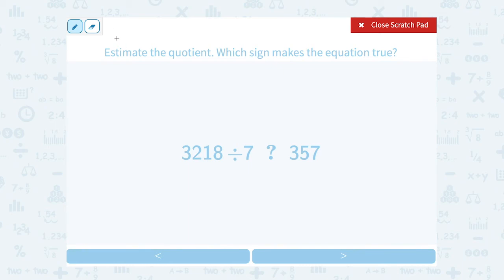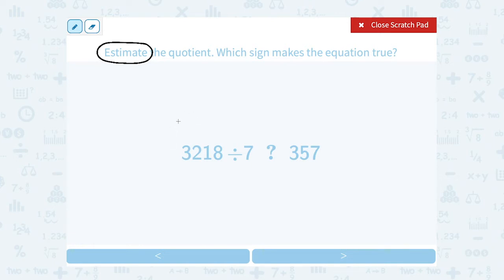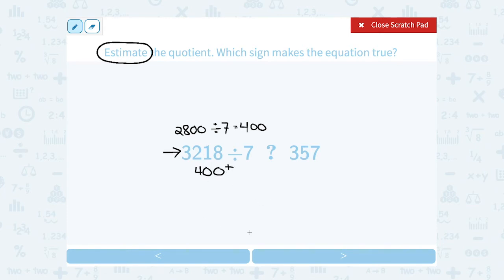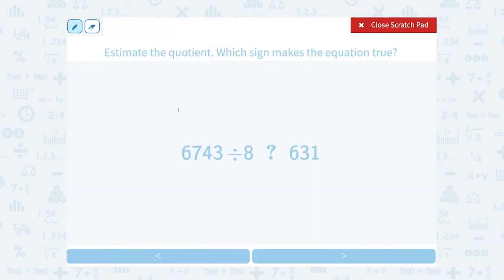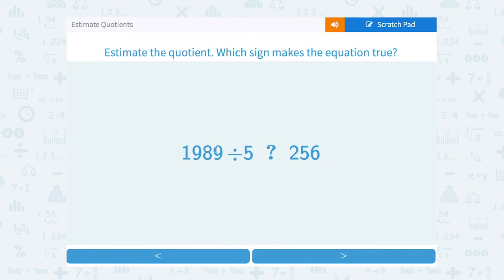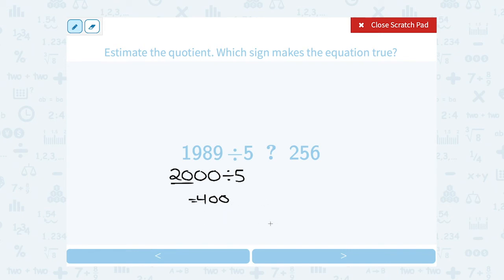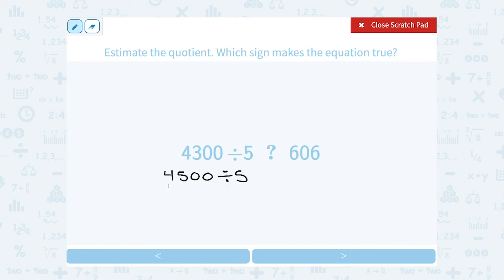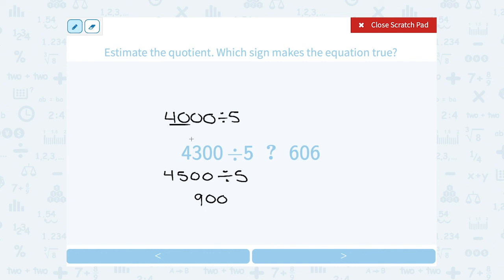6.35 Estimate Quotients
Estimate Quotients
Solve an inequality by estimating a division problem.